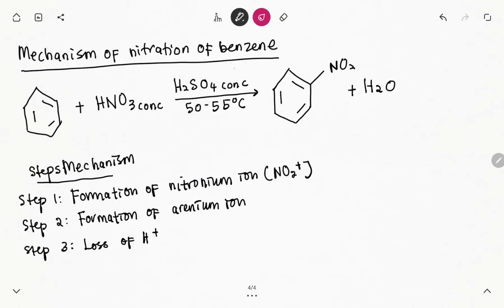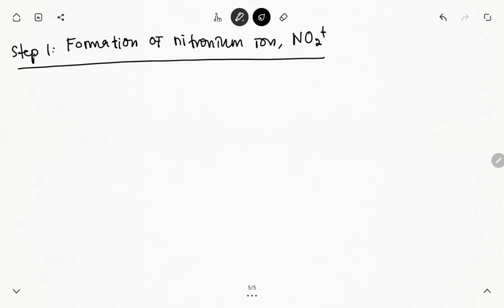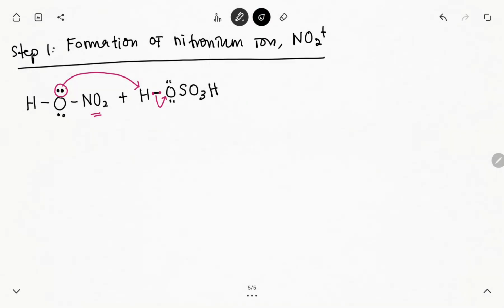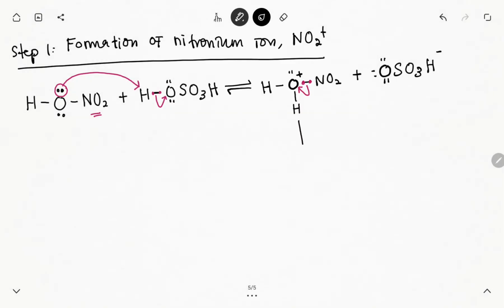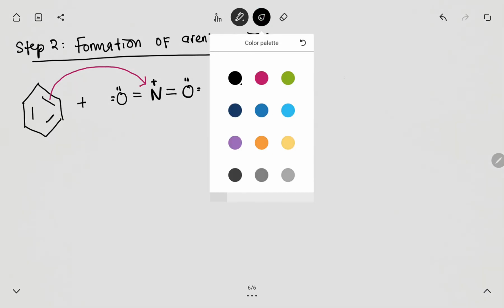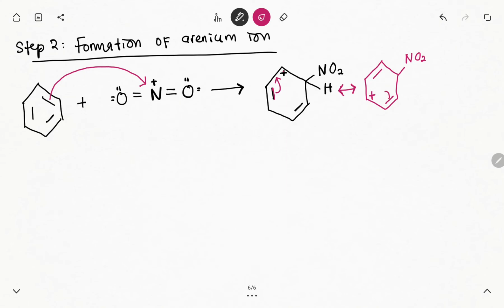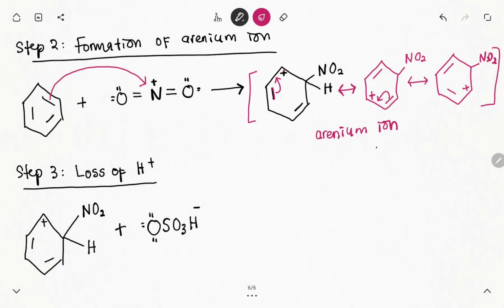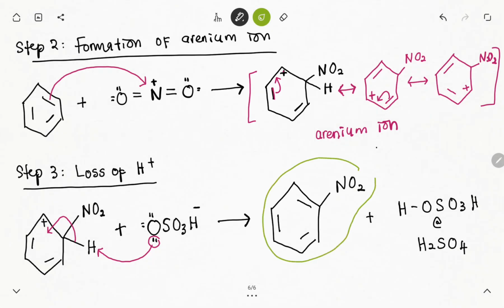MECHANISM NITRATION OF BENZENE